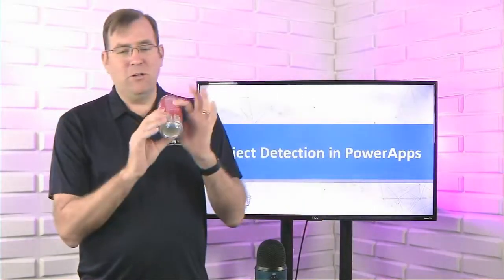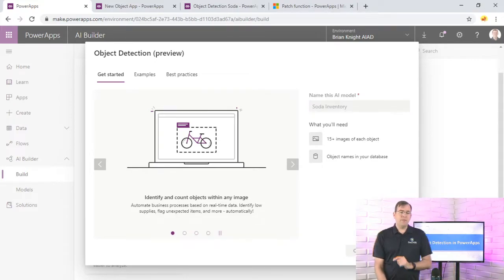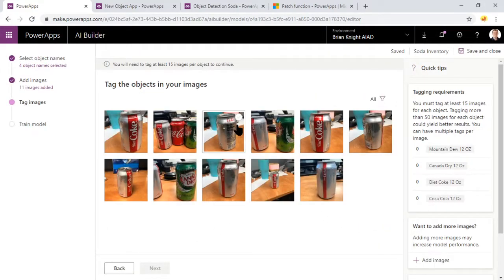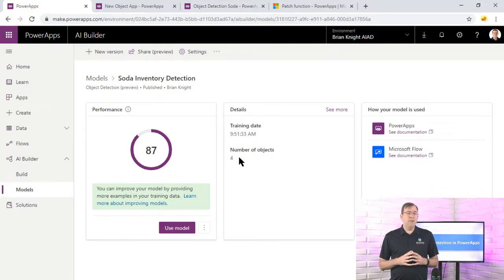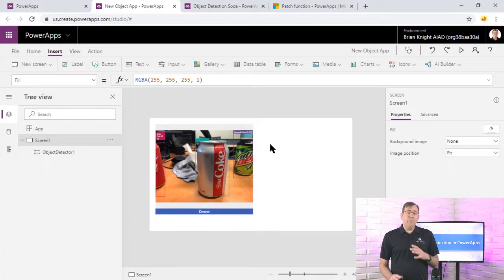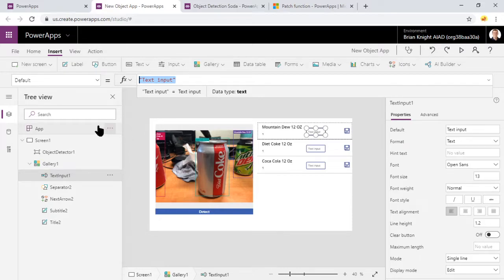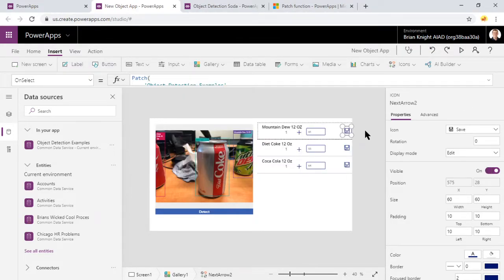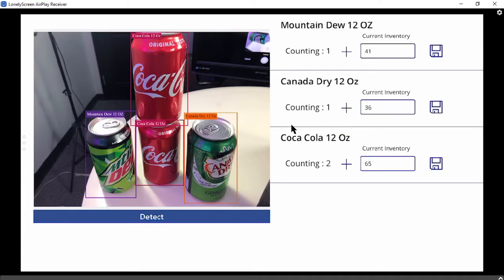Using the Power Apps AI Builder Object Detector 🤖 [Episode 41]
Learn how to use the AI Builder for object detection. In this app build project, you'll see how to do automatic inventory by just taking pictures of what you want to inventory in PowerApps or Microsoft Flow.